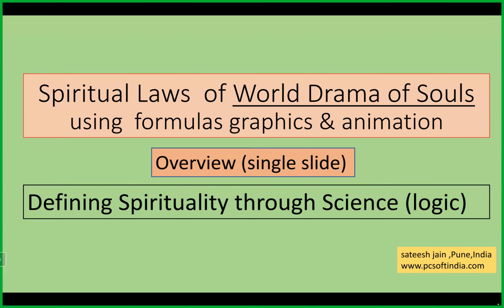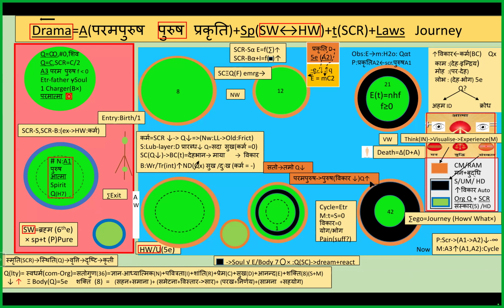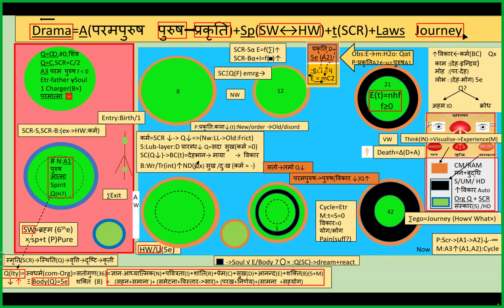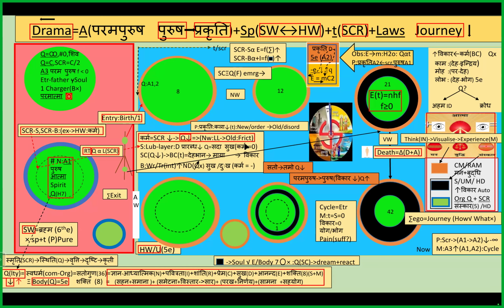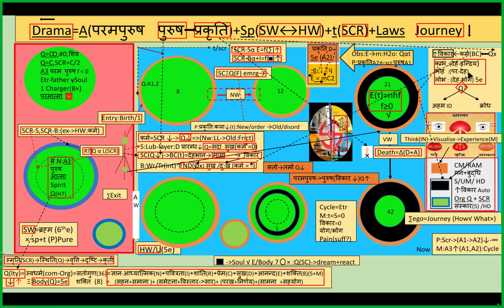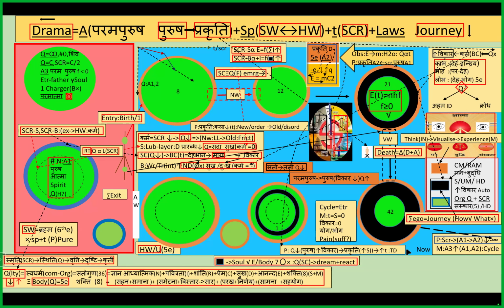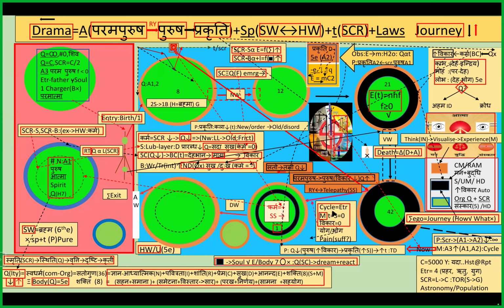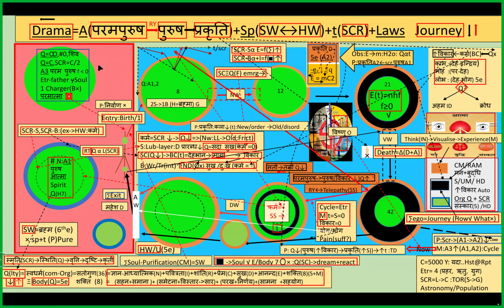Spiritual Laws of Soul (our) drama Overview (single slide)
Drama=Actors (Soul, 5e,Supreme Soul) + Stage(Soul world, Angel world, Human World) + Soul Scripts (Soul conscious (Gold/Silver age), Body conscious(Copper/Iron age) ) +Laws (down(physics)+Up(meta physics/Supreme soul)=Cycle (Quality vs time )